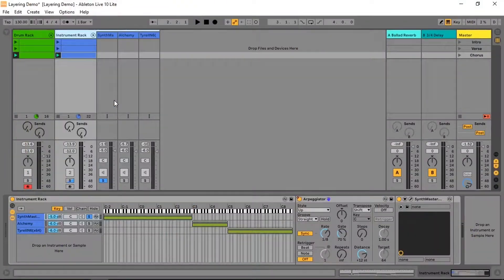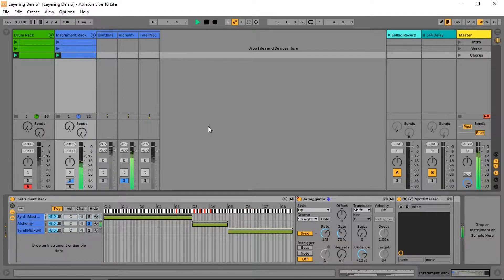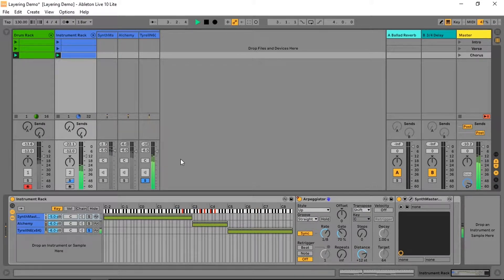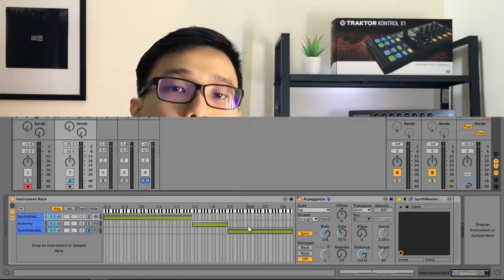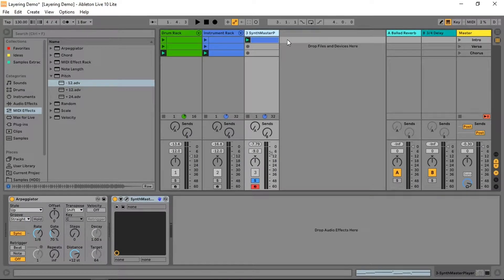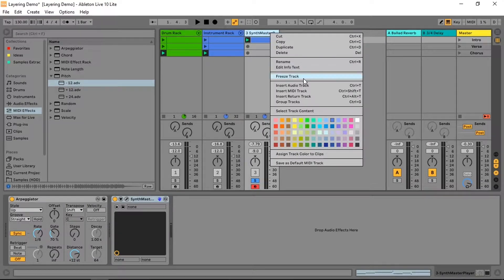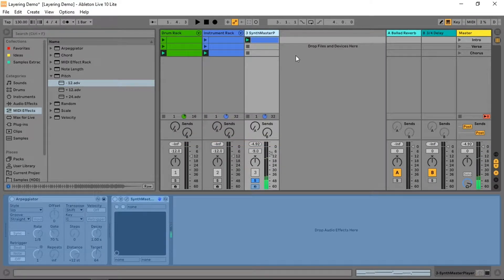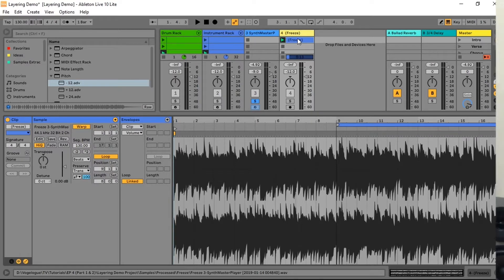3 TRICKS to layer more sounds in Ableton LIVE Lite (Part 2)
A video series exploring tips & tricks on how you can make full use of Ableton LIVE Lite.
In this episode, we look into ways on how to layers more sounds despite the 8 tracks limitations in LIVE Lite.